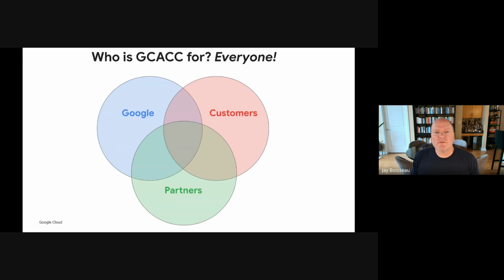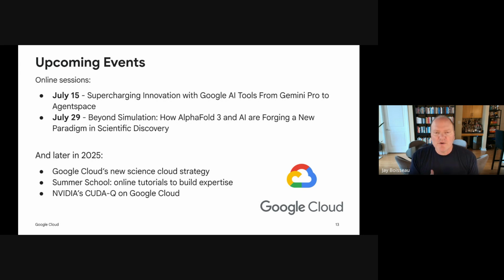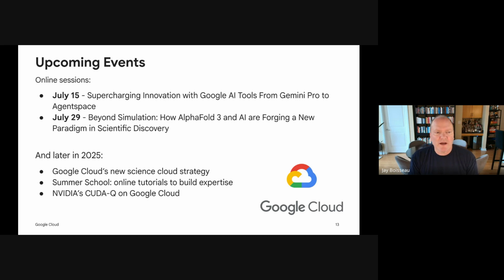Quantum Computing: Analyst's Perspectives (Part 2)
The conversation continues! In Part 2 of our deep dive into the quantum sector, industry titans Bob Sorensen (Hyperion Research) and Dr. Bob Sutor (Sutor Intelligence & Advisory) move past the broad landscape and get into the "when, where, and how" of practical quantum utility.

If Part 1 was about the who, Part 2 is about the what now. Our experts tackle the most pressing questions facing the industry today: Is "quantum advantage" a near-term reality? Are small-scale, noisy systems (NISQ) actually worth your time? And most importantly, how will the explosive growth of Artificial Intelligence collide with the evolution of Quantum Computing?

Inside This Discussion:
🔹 The Roadmap to Quantum Advantage: Identifying which industries are poised to see the first tangible benefits and what "advantage" actually looks like in a production environment.
🔹 Simulators & NISQ Systems: A critical look at whether today’s small-scale, noisy hardware and classical simulators are effective tools for preparing your organization for the quantum future.
🔹 The Quantum-AI Feedback Loop: Exploring how quantum computing could supercharge AI capabilities—and how AI is currently being used to accelerate quantum hardware and software development.
🔹 Preparing for Production: Strategic advice on building a "quantum-ready" workforce and infrastructure before large-scale, error-corrected systems arrive.